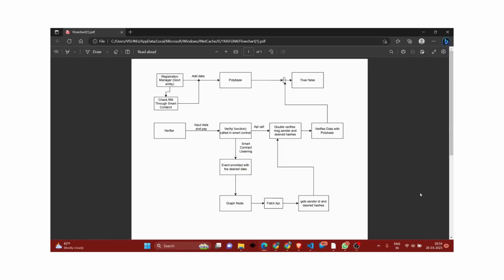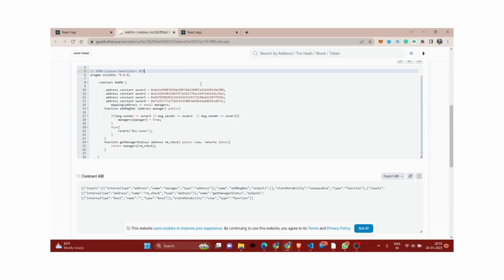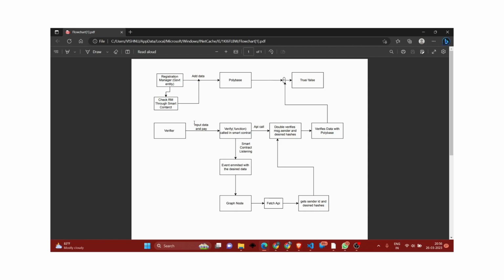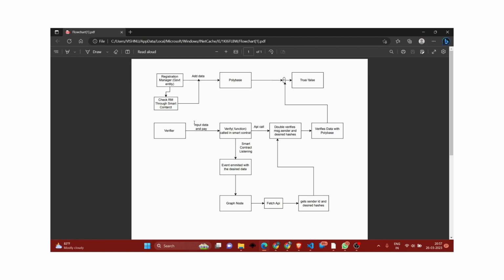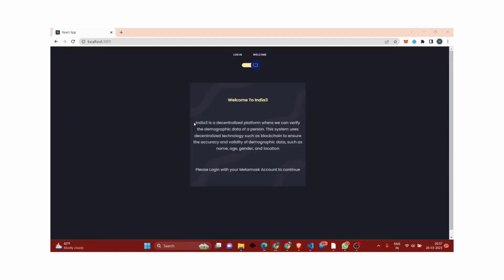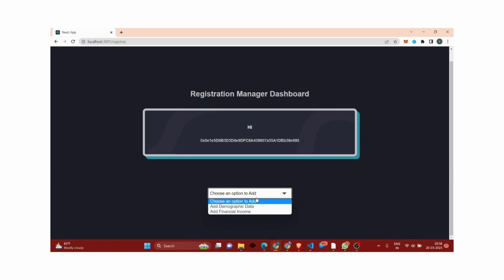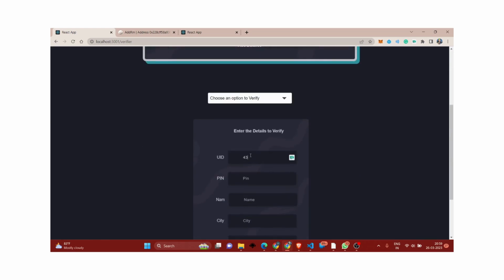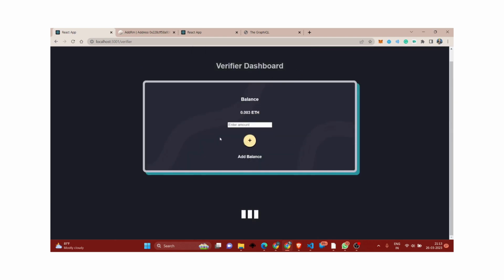India3 || The Decentralized Verification Portal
this is a verification portal for verifying demographic and financial data of a person